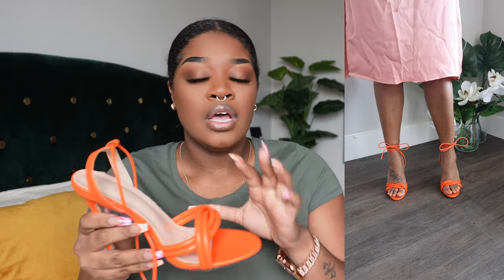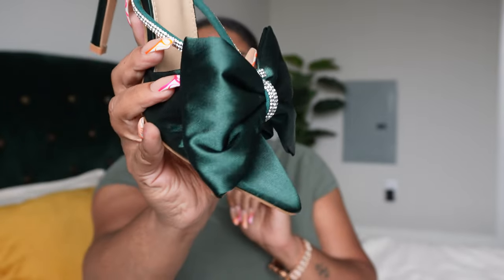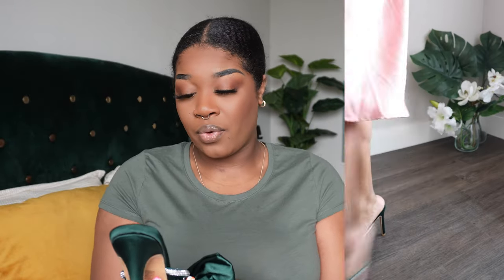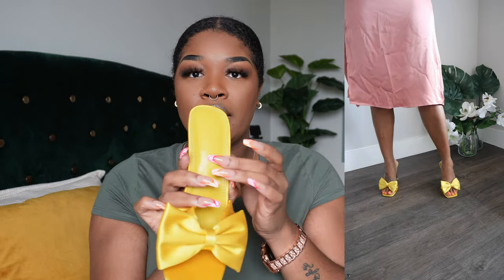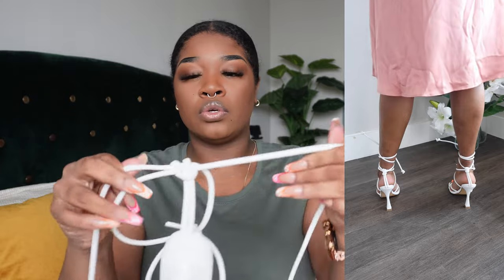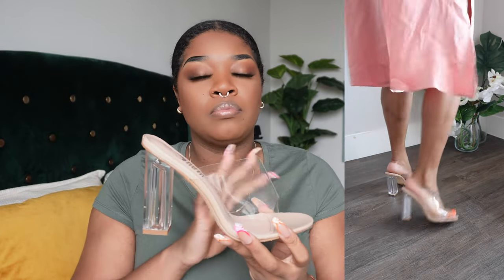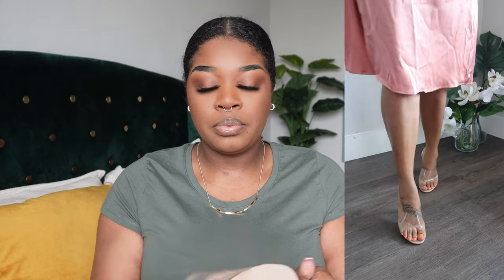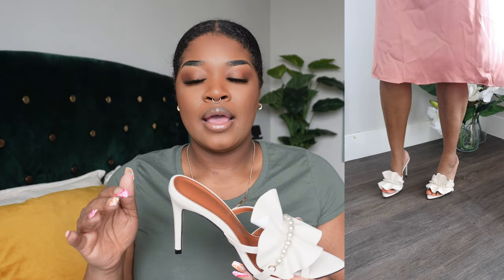BEST SOFT GLAM SHEIN SHOES \ TRY ON HAUL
HELLO MY KEEPERS!

IM JUST A RETIRED SOLDIER TRYING TO FIGURE OUT MY NEW LIFE IN THIS CIVILIAN WORLD. FOR STARTERS I HATE IT HERE LMAOOO
BUT COME ALONG FOR THE JOURNY HELP AND WATCH ME FIGURE IT OUT AS I GROW!!

IN TODAYS VIDEO I AN SHOWIN YOU GUYS A FEW SEXY AND BEAUTIFUL HEELS FROM SHEIN THEY WOULD BE GREAT FOR BRUNCH AND ANYOTHER GOING OUT OCASSION.

YELLOW HEELS (8.5) YELLOW IS SOLD OUT BUT THE HAVE OTHER COLOR OPTIONS

WHERE I LIVE: TEXAS
NAME: CANDY MONIA ( CANDY MO' NAY)